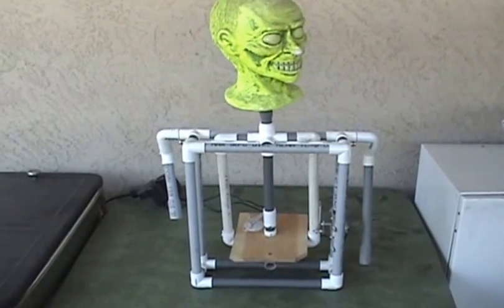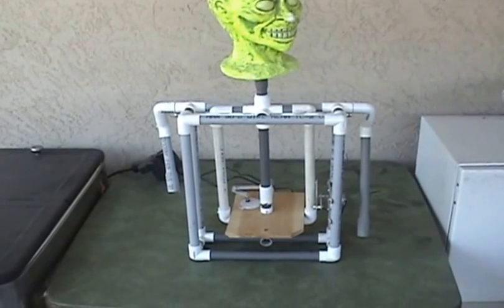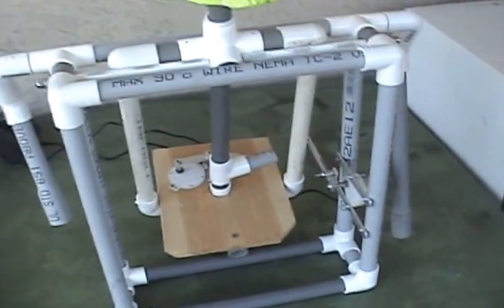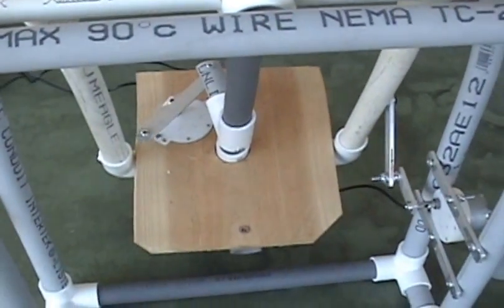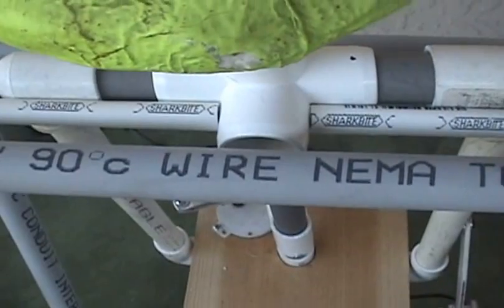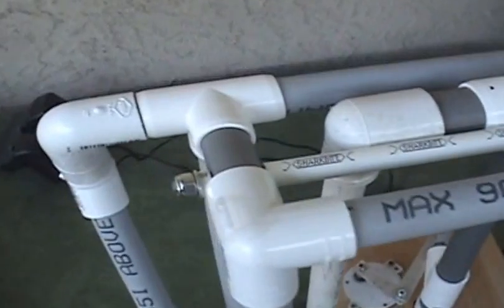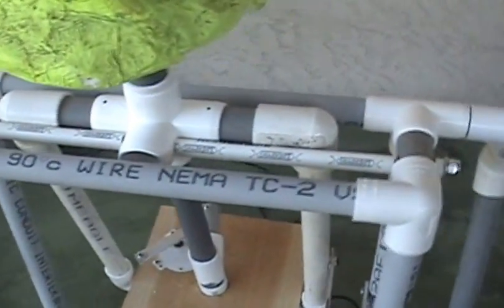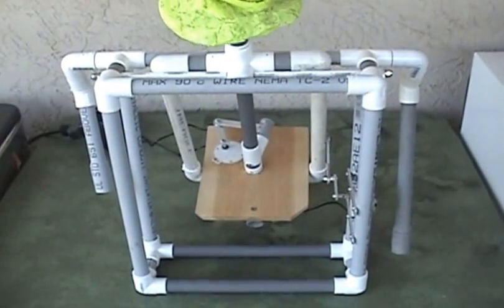Poormans 2 Axis Animated DIY Halloween Prop Mechanism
The Poormans 2 Axis Animated DIY Halloween Prop Mechanism is a redesigned version of PropMaster's 2 axis head mechanism.  It is a less expensive method to get 2 axis movement to the head of a character.
The link to the seller of the motors store is

If you liked this video and want more info on building motor driven props, make sure to check out the playlist on all the motor driven prop videos

Supercharge your characters by checking out my book, The Ultimate Guide to Do It Yourself Animatronics